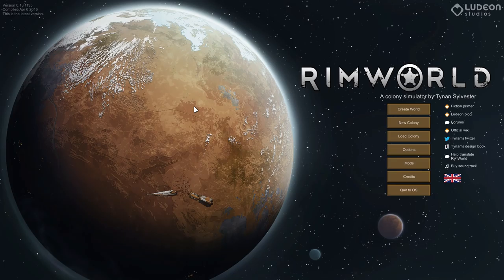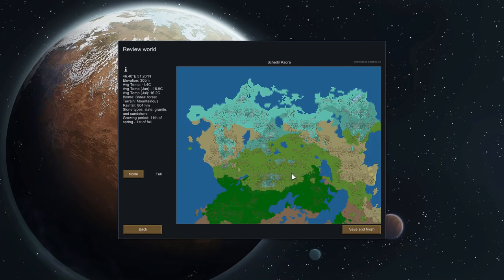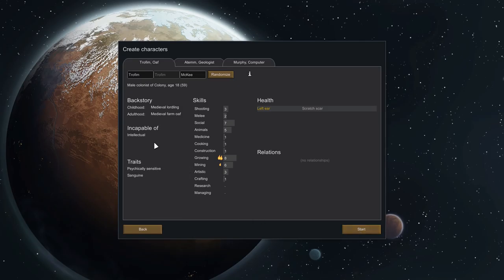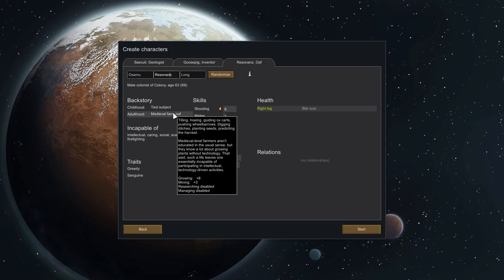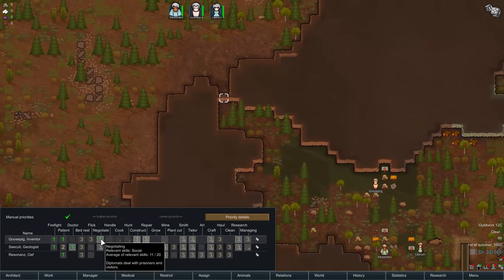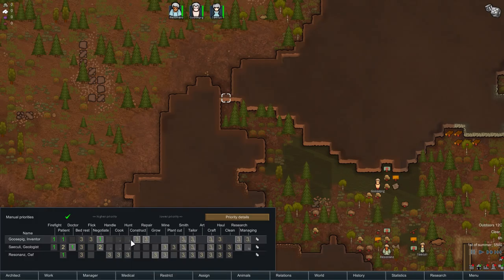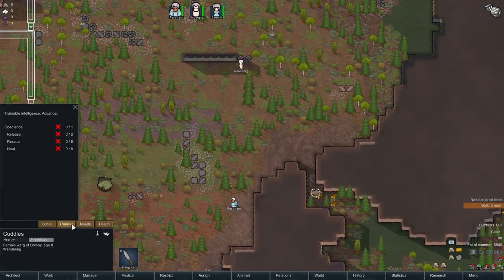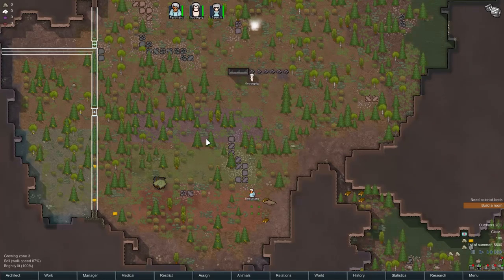Rimworld Modded #01 Extreme, Alpha 13 - Let's Play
Rimworld Alpha 13 is now out and includes relationships between colonists such as spouses, hate and punch-ups! Playlist Mods